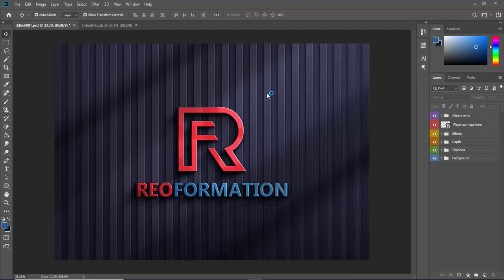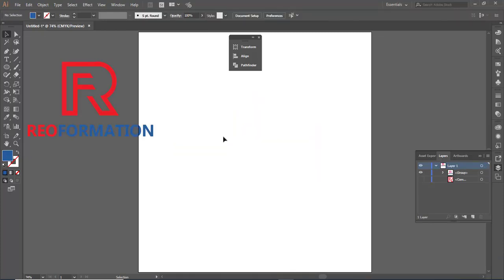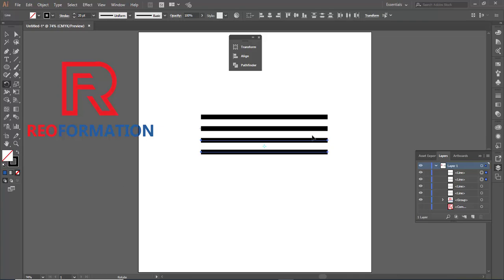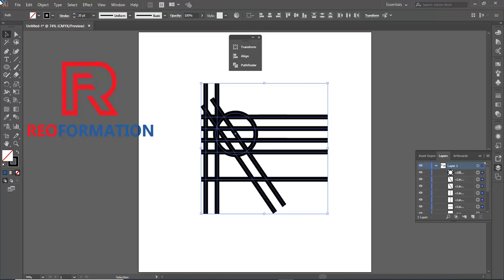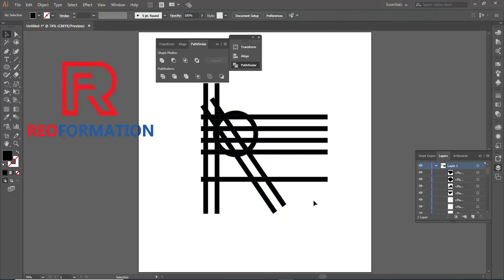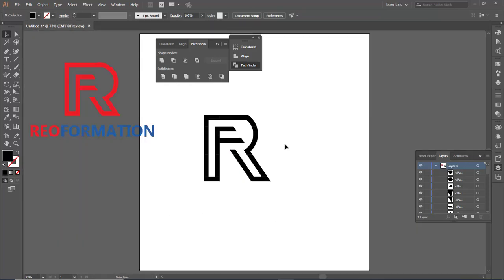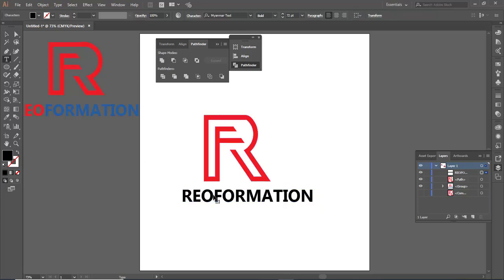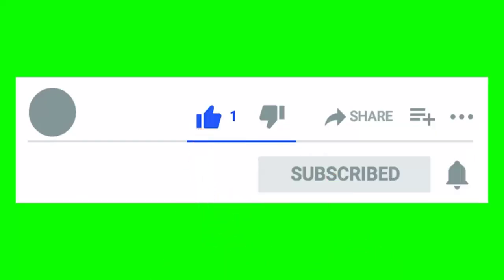Simple Illustrator Logo Design Tutorial | Letter Logo Design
How To Design Monogram Letter Logo Design In Illustrator | Adobe Illustrator Tutorial.

This step-by-step tutorial will guide you through the process of designing a unique monogram letter logo using Adobe Illustrator.

You'll be able to master blend techniques, font pairing, and understand the aesthetics that go behind making a compelling monogram logo. Ideal for beginners and experienced designers alike, this tutorial is perfect for those wanting to leave an impactful visual brand identity.

Let's get started on enhancing your skills in monogram logo design.